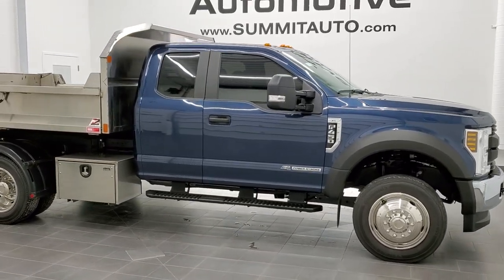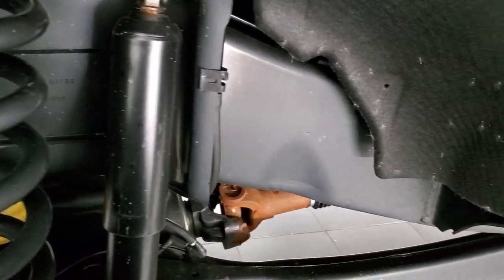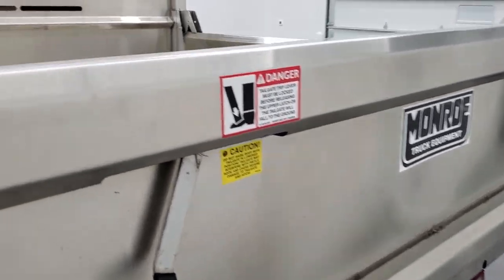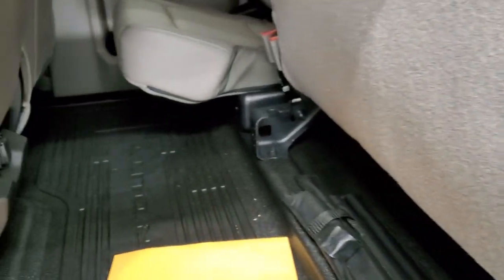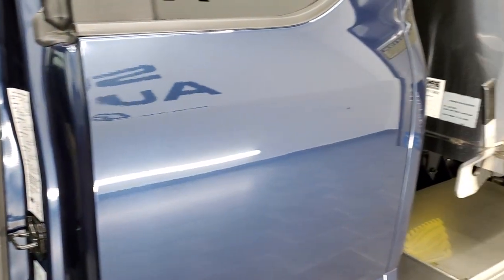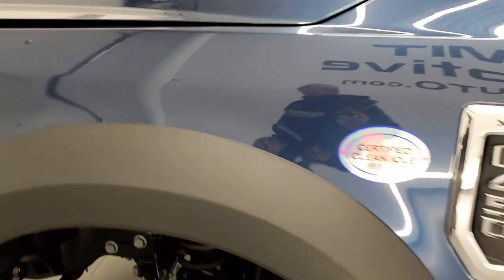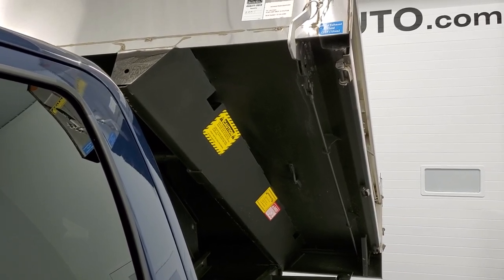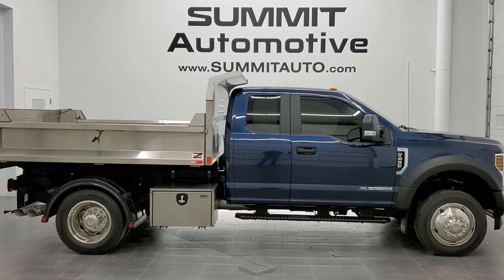2019 FORD F450 MONROE DUMP TRUCK POWERSTROKE DIESEL BLUE JEANS WALK AROUND REVIEW 11317 SOLD!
This 2019 FORD F450 SUPERCAB 60" CA WITH A MONROE STAINLESS STEEL DUMP BODY WITH EXTREMELY LOW MILES IN BLUE JEANS METALLIC FOR SALE IN FOND DU LAC OSHKOSH WISCONSIN 54935 is the vehicle we did walk around review of today.

Thank you for checking out this video of this 2019 FORD F450 SUPERCAB 60" CA WITH A MONROE STAINLESS STEEL DUMP BODY WITH EXTREMELY LOW MILES IN BLUE JEANS METALLIC FOR SALE IN FOND DU LAC OSHKOSH WISCONSIN 54935

STOCK: 11317
PRICE: $65,999
MILES: 1,228
MAKE: FORD
MODEL: F450
VIN: 1FD9X4HT0KEF85883
LOCATION: FOND DU LAC OSHKOSH WISCONSIN, 54937 TRUCKS ON 41

1 OWNER! CLEAN TITLE HISTORY! 6.7 Liter V8 Powerstroke 2nd Generation Turbo Diesel Engine, 440 Horsepower, Supercab Extended Cab Four Door Ext, 60" CA Cab to Axle Chassis with a Monroe MT-E-Zee 9' Stainless Steel Dump Box Dumpbox (PN 00177207), Side Storage Boxes, Side Drop Downs on Dump Box, Dual Rear Wheel Dually DRW, XL Package, 6 Speed Automatic Transmission with Optional Manual Tap Shift, Turn Dial 4x4 Four Wheel Drive 4WD, Non Smoker, 40/20/40 Split Front Bench Seating with Center Seat Hidden Storage Compartment, Full Towing Package with Receiver Trailer Hitch, Wiring and Transmission Cooler Tow Package, Camper Package with Anti-Sway Bars, 6 Upfitter Switches, Factory Brake Controller, Factory Exhaust Brake, Heated Telescopic Tow Power Mirrors with Built-in Directional Signals, Advancetrac with Roll Stability Control Traction Control, 4.10 Gears with Limited Slip Differential, ContiHybrid HD3 225/70 R19.50 Tires, Factory Steel Rims with Chrome Covers, Four Wheel Disc Brakes, Factory Running Boards, Clearance Lights, AM / FM Radio Tuner, Microsoft SYNC System with Bluetooth, Hands-Free Audio System Blue Tooth, USB Jack Portable Audio Connection, Keyless Entry System, Adjustable Height Seatbelts, Driver and Passenger Front Air Bags, L.A.T.C.H. Child Safety System, Side Curtain Air Bags SRS Safety Restraint System, Multi-Function Steering Wheel Controls, Compass, Outside Temperature Display and Mileage Display, Rubber Floors, Air Conditioning AC, Cruise Control, Power Locks, Power Windows, Tilt/Telescope Steering Wheel, 3 Year / 36,000 Mile Remaining Factory Bumper to Bumper Warranty, Whichever comes first, 5 Year / 60,000 Mile Remaining Powertrain Factory Warranty, Whichever comes first, Blue Jeans Metallic,

STOCK: 11317
PRICE: $65,999
MILES: 1,228
MAKE: FORD
MODEL: F450
VIN: 1FD9X4HT0KEF85883